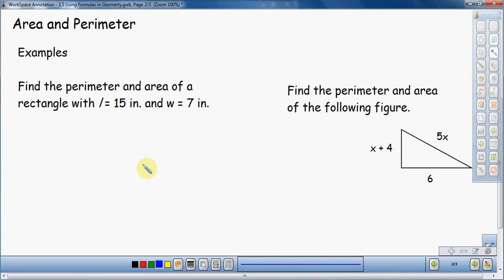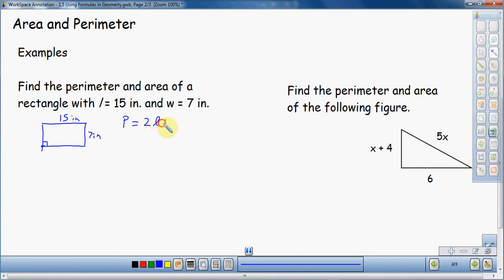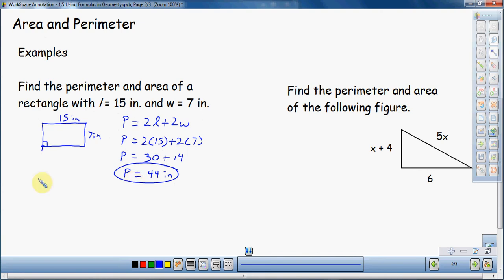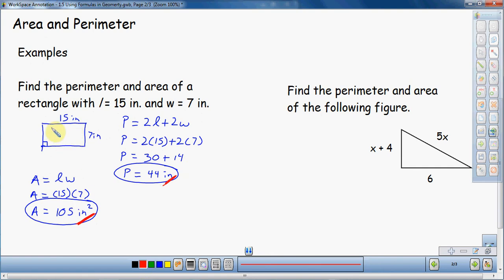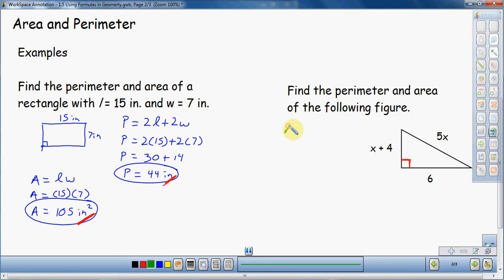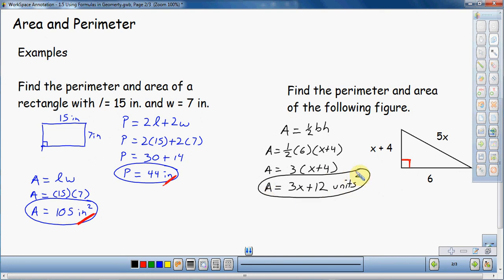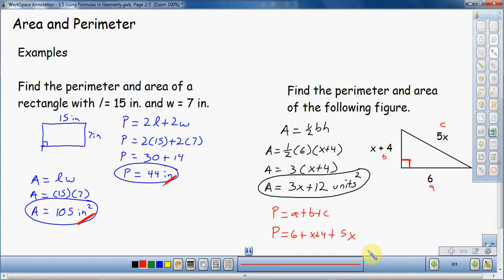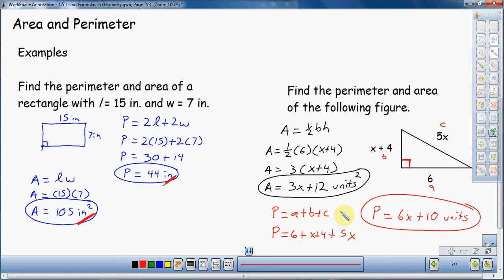Area and Perimeter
Couple of Area and Perimeter problems.